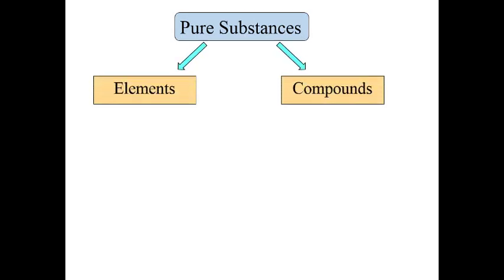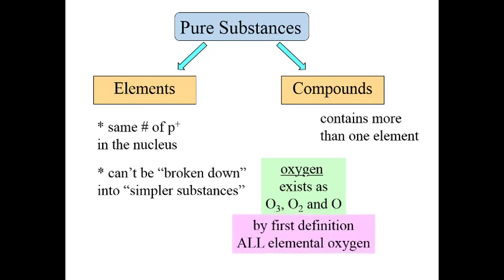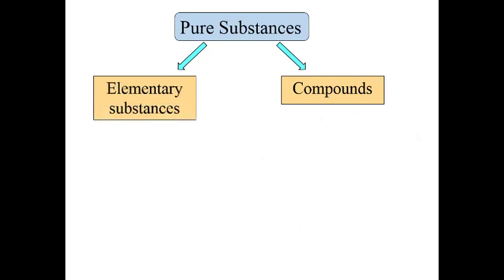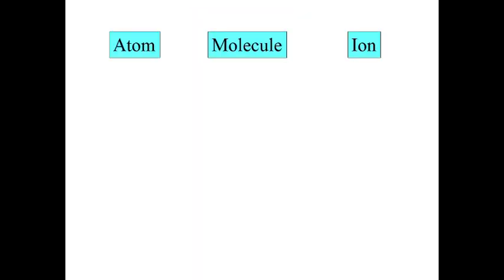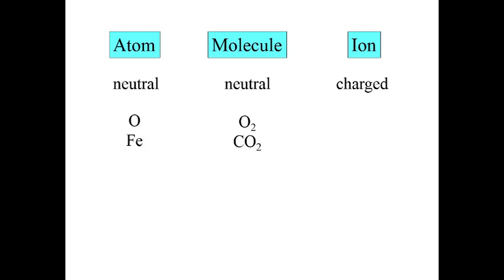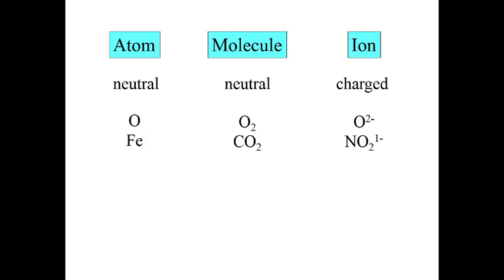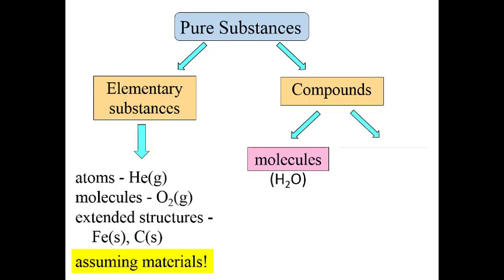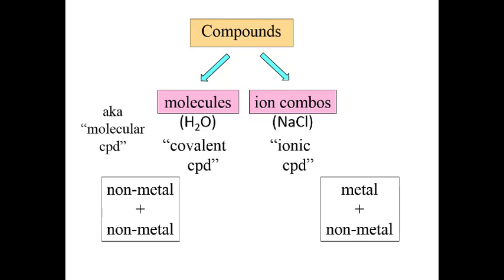09b - Elements And Compounds